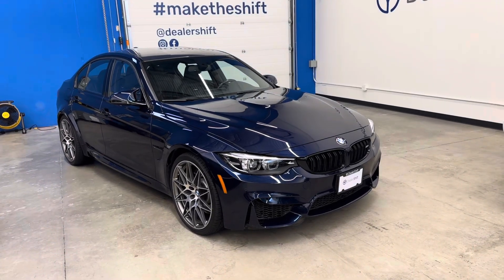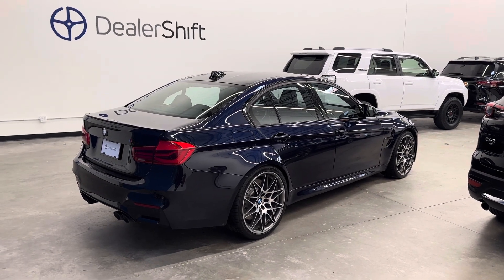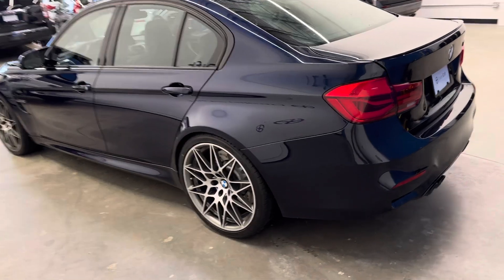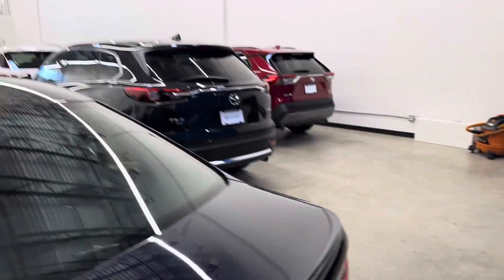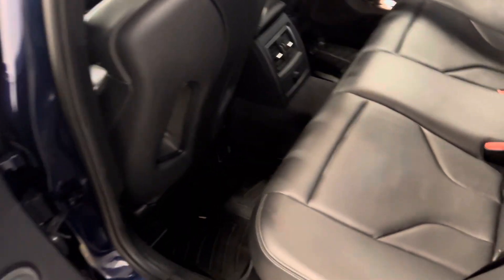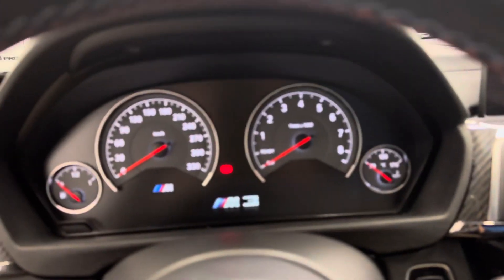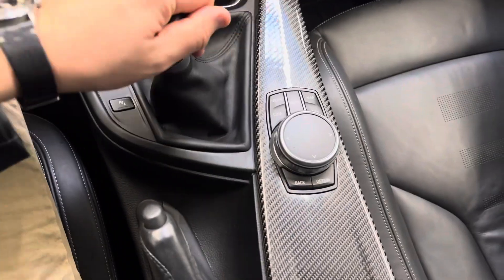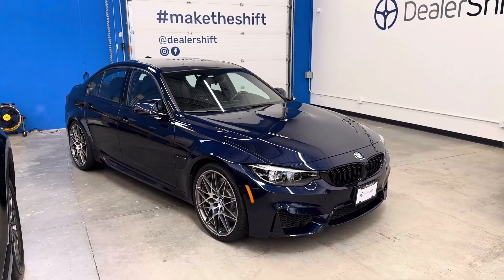DealerShift - 2018 BMW M3 Competition Manual